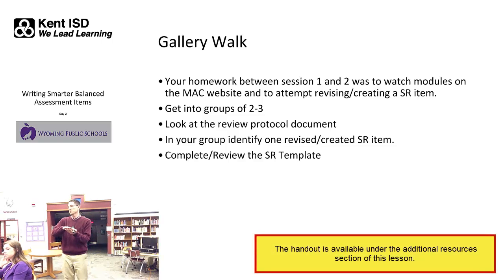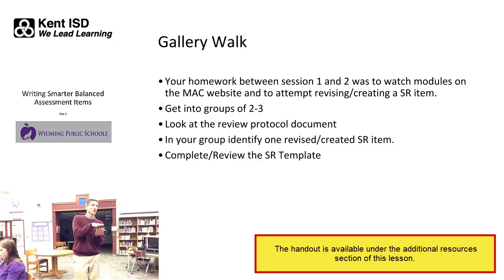Wyoming Assessment PD 26